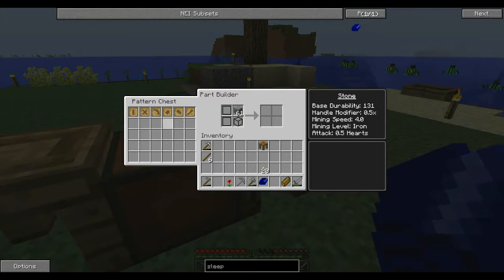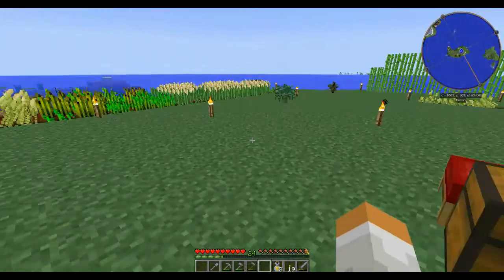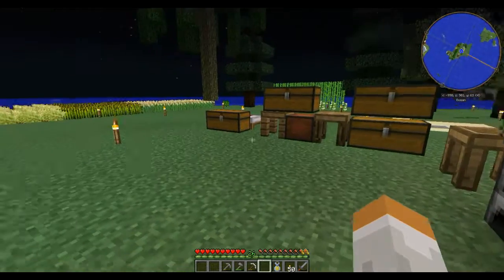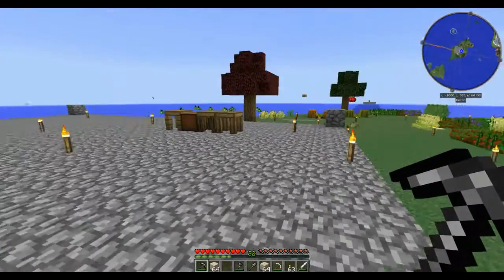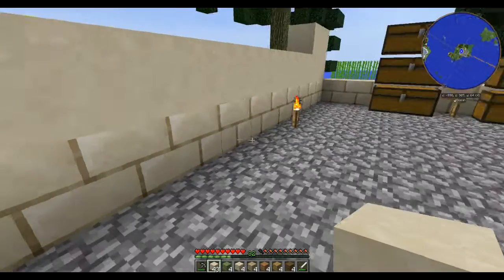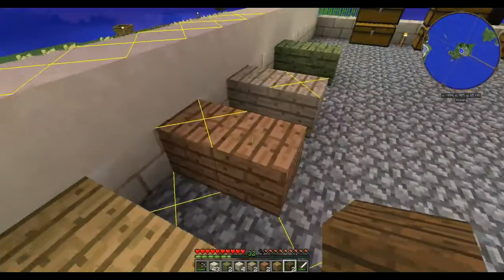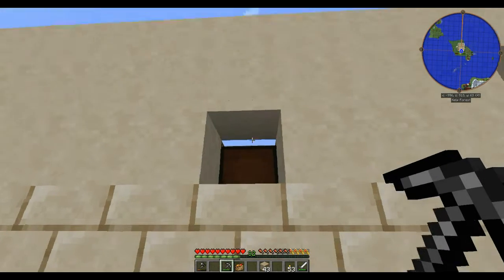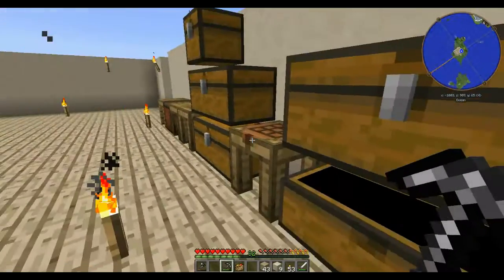New Avalon - Episode 2 - Expanding the homestead (Etho's Modpack)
Welcome to our second episode using Etho's Modpack.  Today we work on expanding our island and begin work on our starter home.